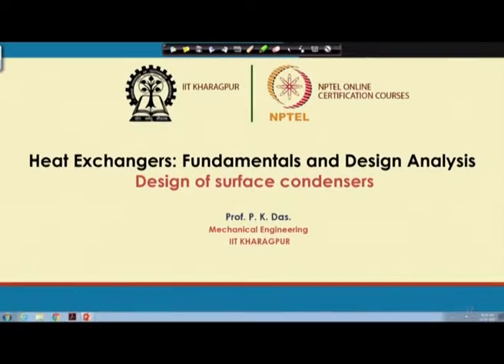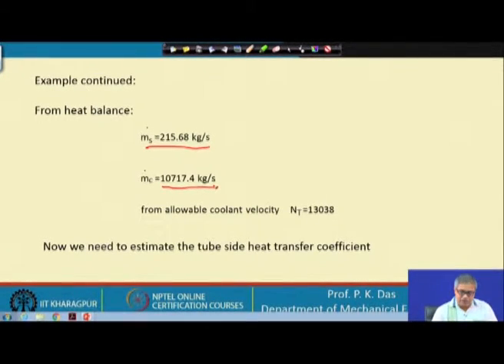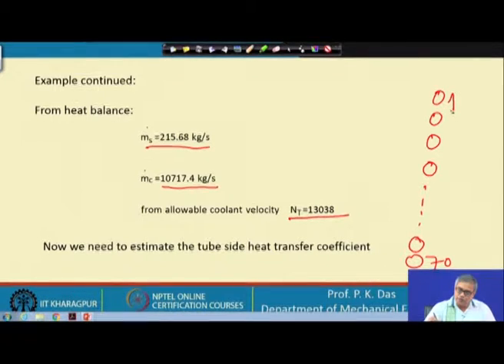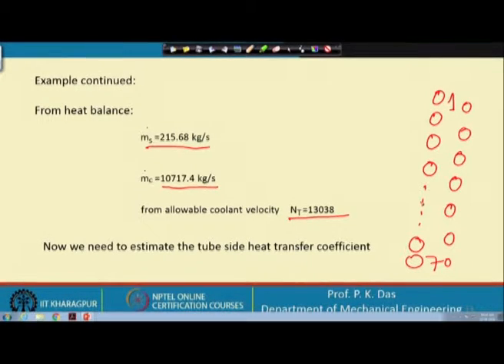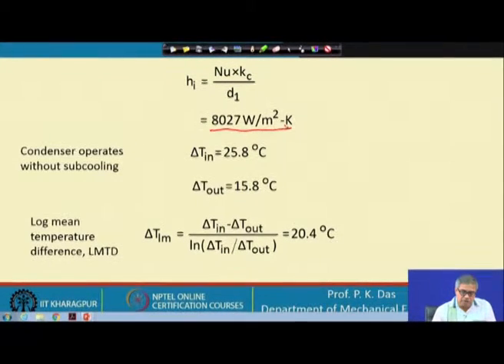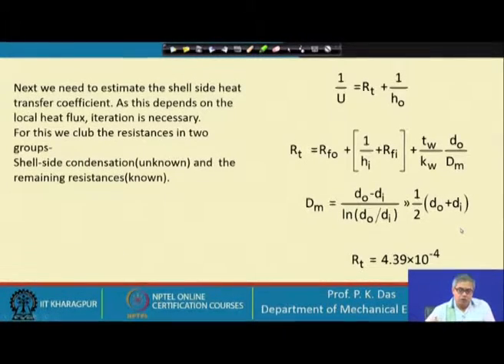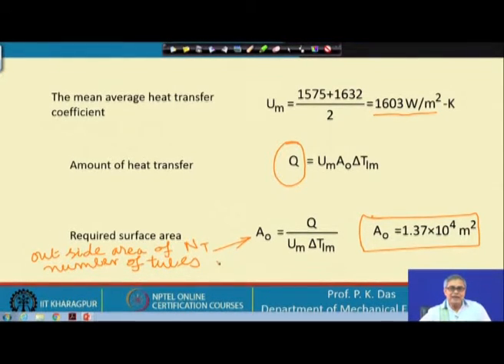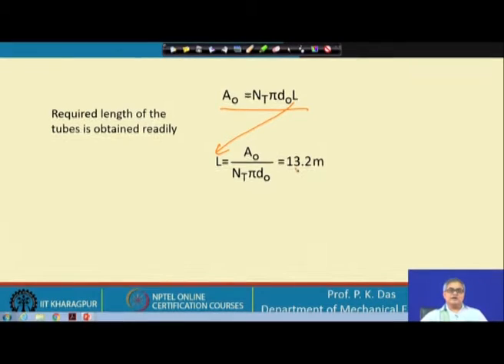Surface Condenser (Contd.)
Courses: Heat Exchangers: Fundamentals and Design Analysis